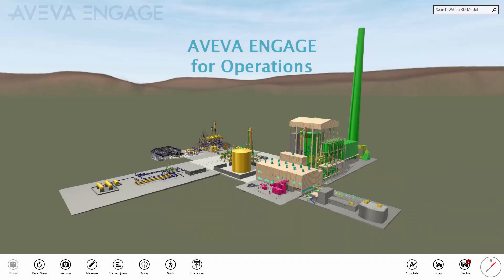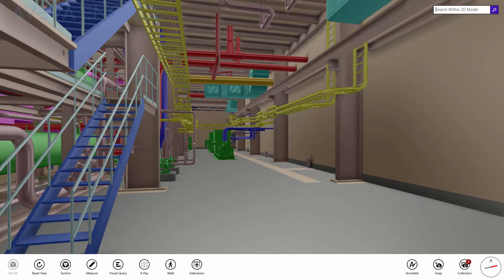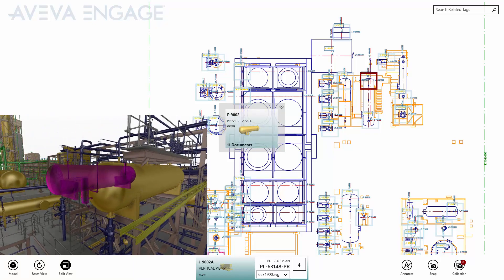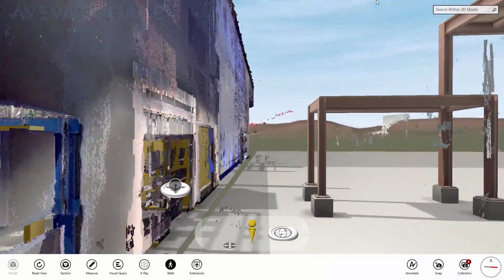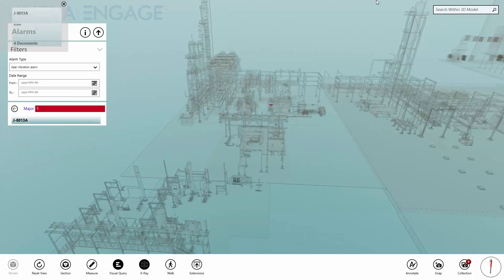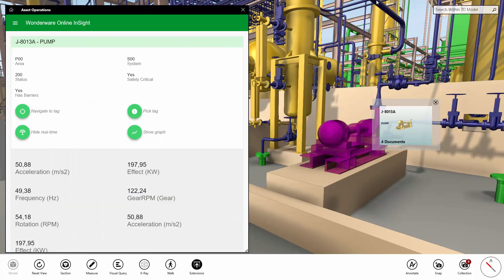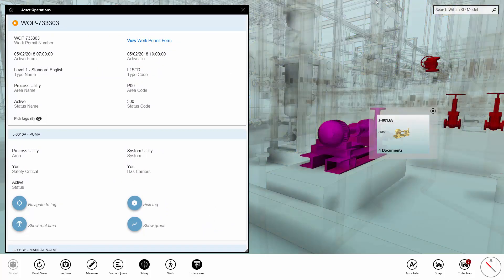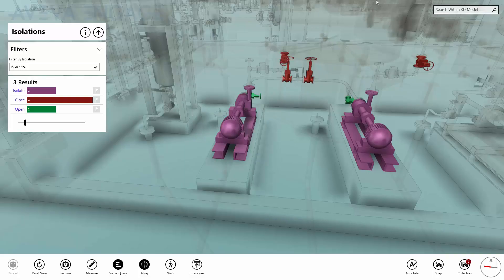AVEVA Engage for Operations | E3D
In this video, discover how AVEVA Engage for Operations and E3D revolutionizes collaborative decision support for capital projects and operations. Engineers and senior management can easily access, navigate, consume, and collaborate on asset-related information. Experience the power of ultra-high definition visualization with no loss of detail, as the 3D view serves as a gateway to the interconnected information model. Perform compelling visual queries for design review, maintenance planning, asset health reporting, and more. Explore the possibilities of AVEVA Engage and unlock the potential of your digital twin.